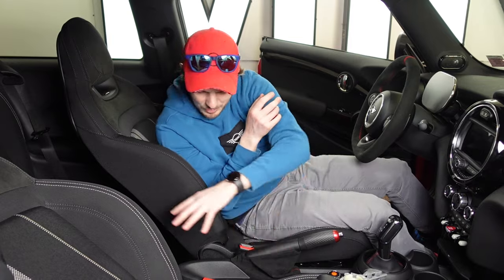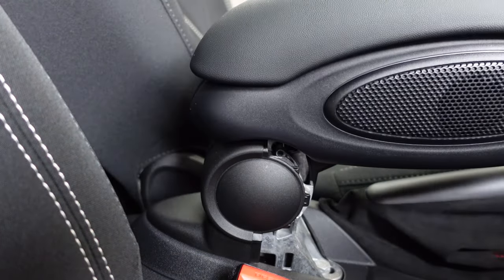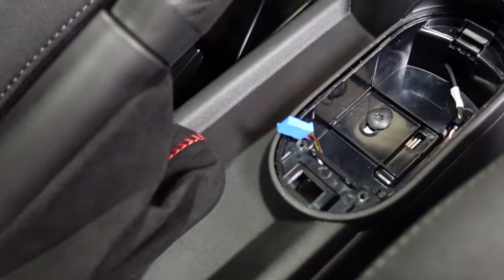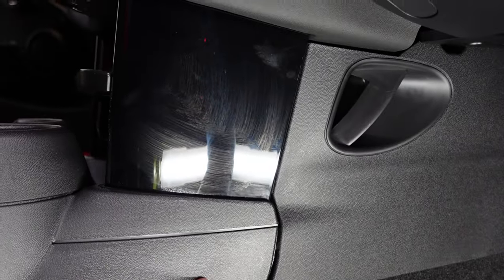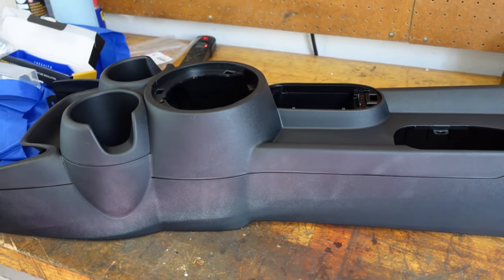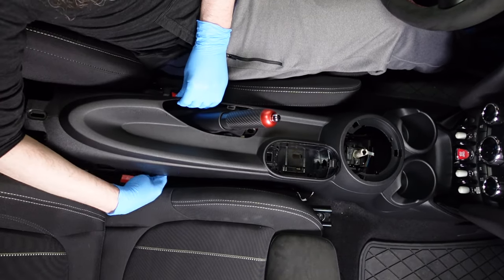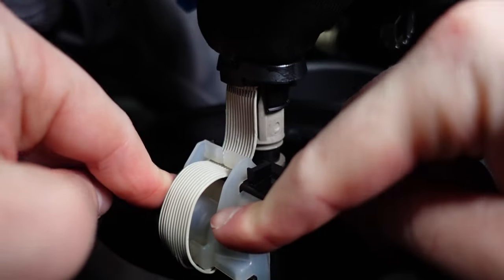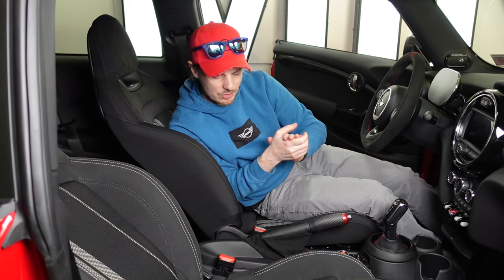How to DELETE the armrest out of your MINI Cooper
This week we are going to delete the armrest out of the a MINI Cooper. This is an option for other regions outside the US. Fortunately, you can buy this OEM part and delete the arm rest out of your US MINI Cooper if you wish!

There are two parts, depending on your model year.
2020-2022 Mini Cooper Console Body 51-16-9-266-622

If you want to keep the arm rest and increase the charging capacity of your arm rest wireless charger, check out my video on how to do that